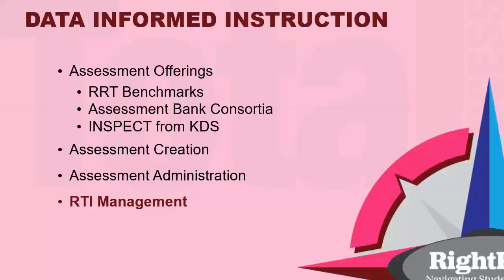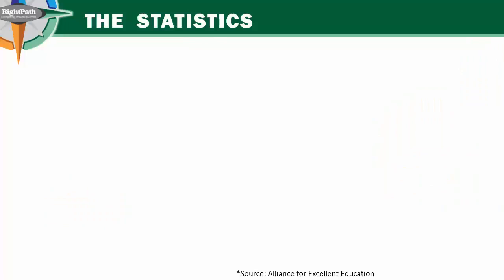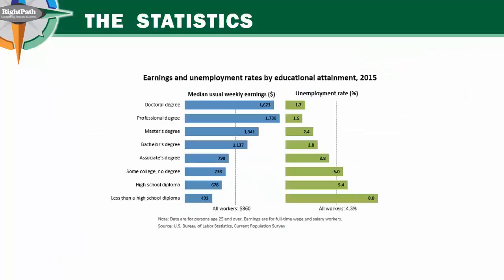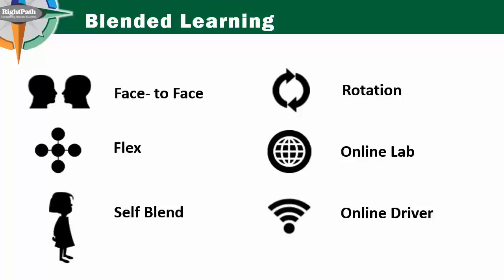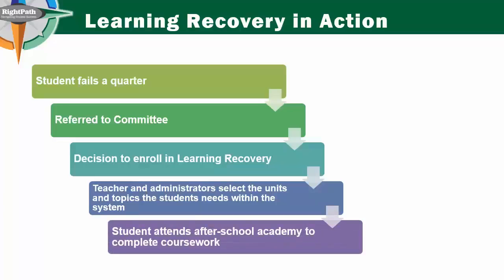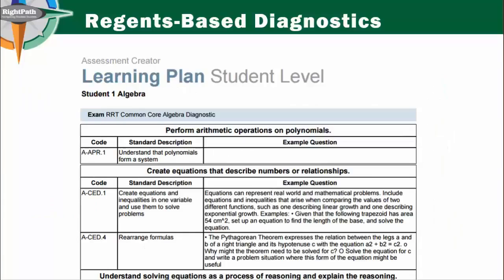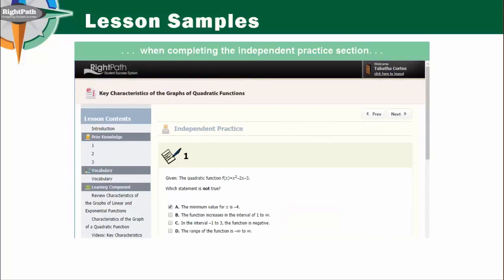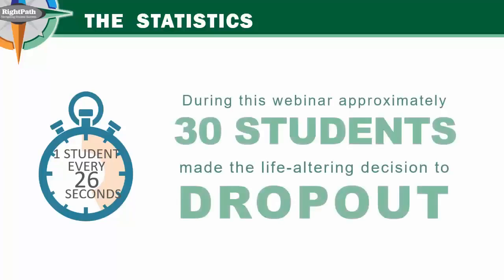Credit Recovery Learning Recover with RightPath